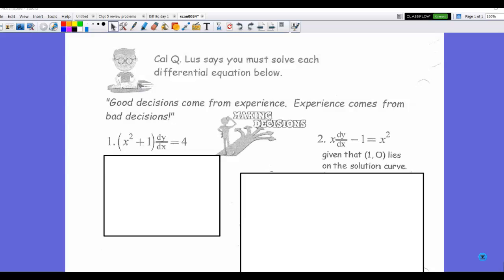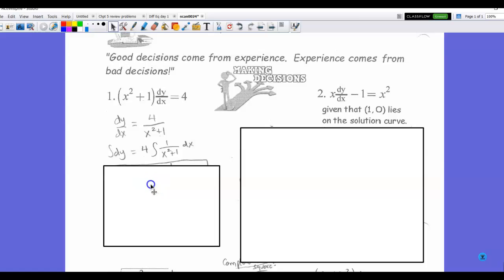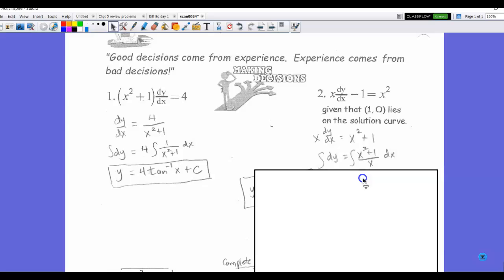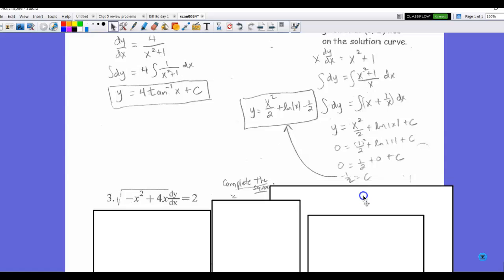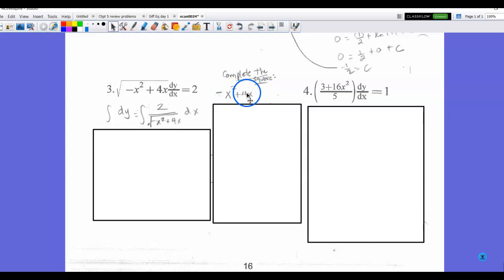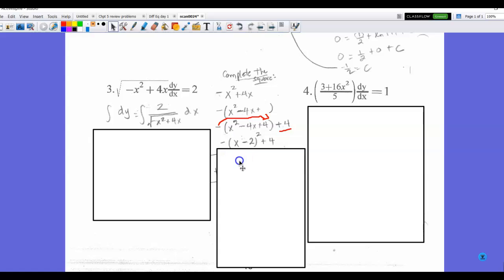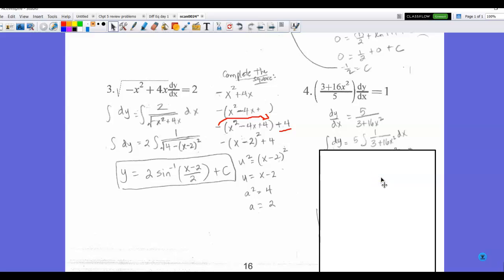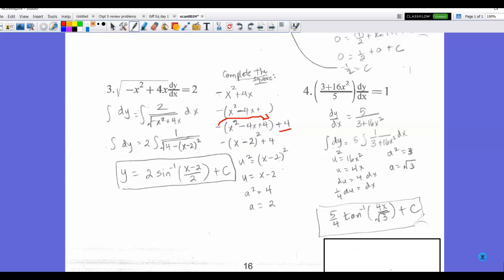Pkt. p. 16 solutions